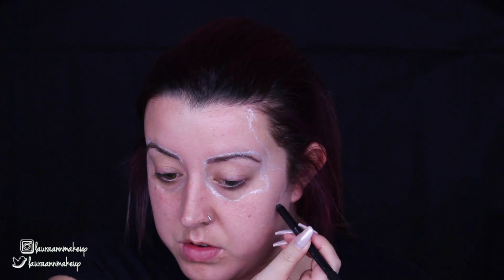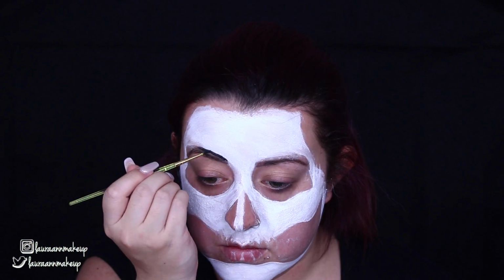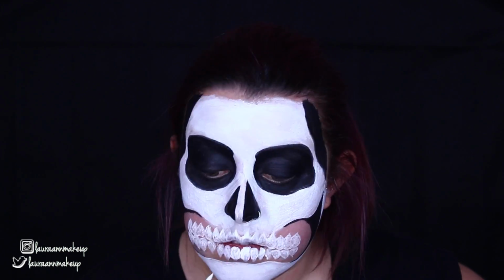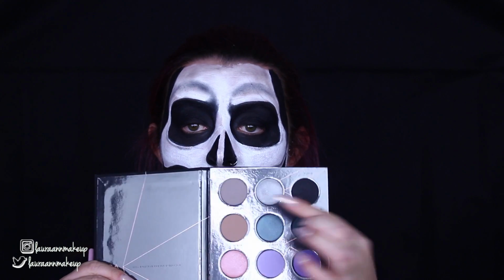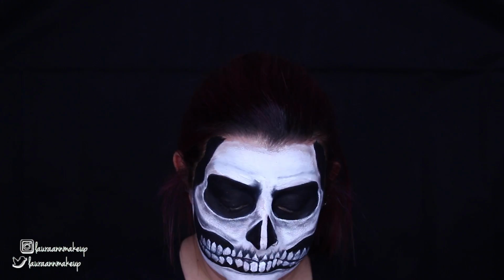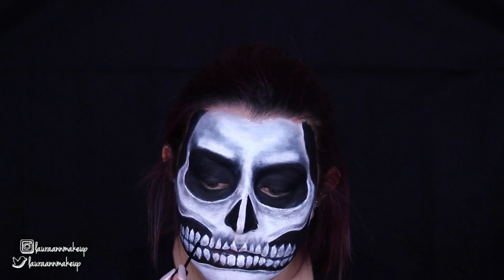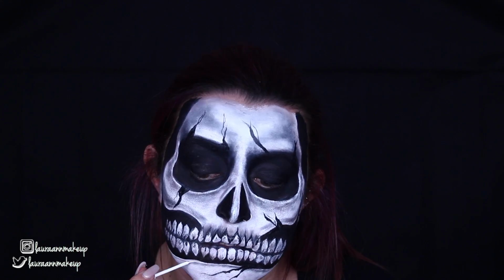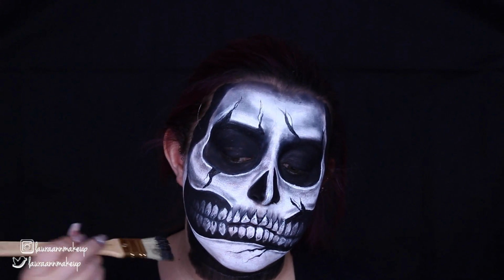Cracked Skull | Halloween Makeup | LAURA ANN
Hey guys! I hope you enjoy this cracked skull tutorial! I was sooooooooo happy with how it turned out!

Zoeva Graphix Eyes Eyeliner - WHITE
Snazaroo Face Paint - WHITE, BLACK
NYX Liquid Liner - BLACK, WHITE
Zoeva Cool Spectrum Palette - BLACK, GREY